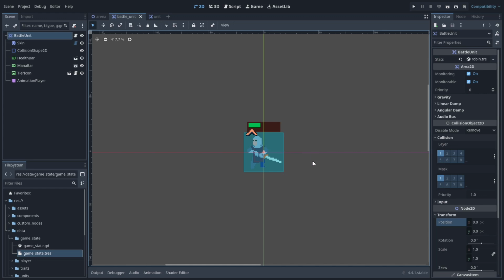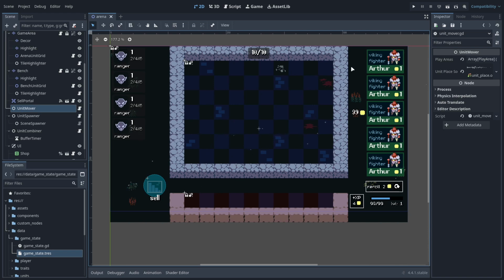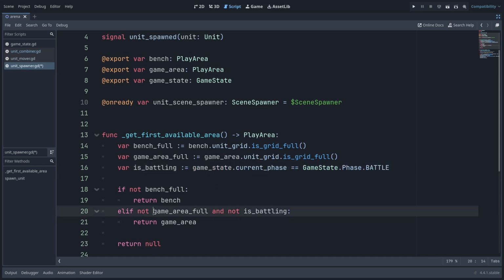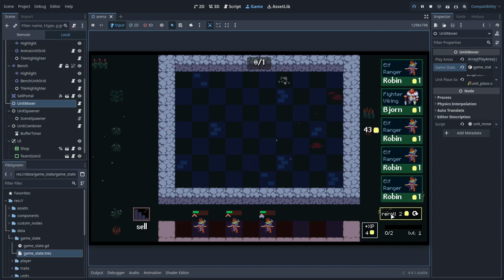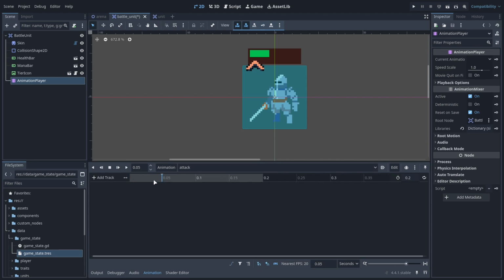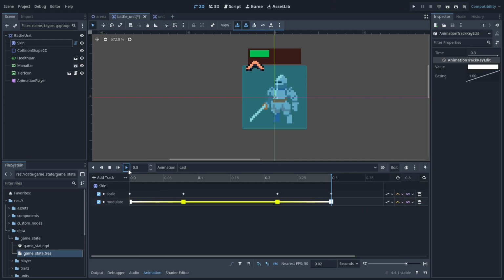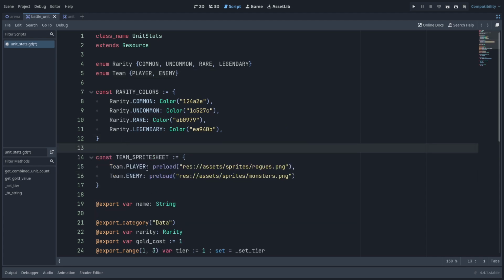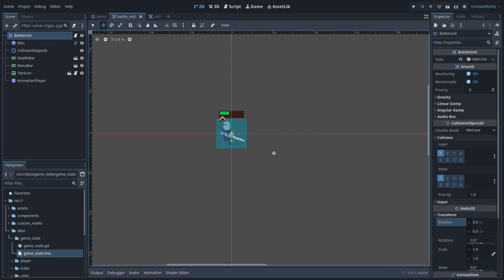Godot 4 Autobattler Tutorial: Preparing for Battles (S02E03)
Welcome to the second season of the "Godot 4 AutoBattler Course" using the Godot engine! 🎮🤖

If you ever wanted to create a game similar to Teamfight Tactics or AutoChess, you're in the right place! This time we dive into topics like combat, ai, pathfinding, abilities, items and more! :)

♟ Preparing for Battles
00:00 - Intro & Demo
00:37 - Architecture Overview
02:09 - Creating the GameState Resource
04:10 - Refactoring Discussion
09:42 - Changing the UnitSpawner Script
12:40 - Changing the UnitMover Script
17:34 - Ko-Fi Page Self-Promotion
17:43 - Creating the BattleUnit Scene
22:06 - BattleUnit Animations
32:02 - BattleUnit Script + UnitStats changes
39:40 - Outro & Credits

🎓 Learn More About Godot:
Godot Docs: